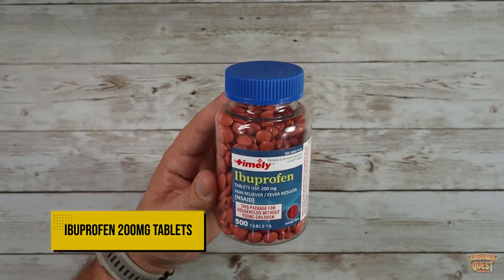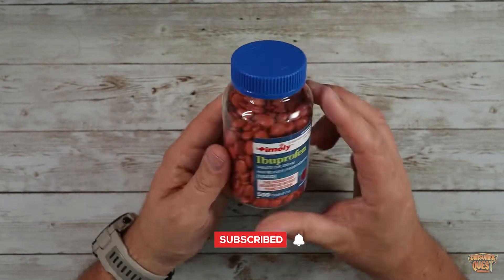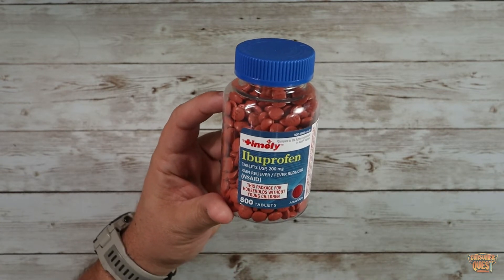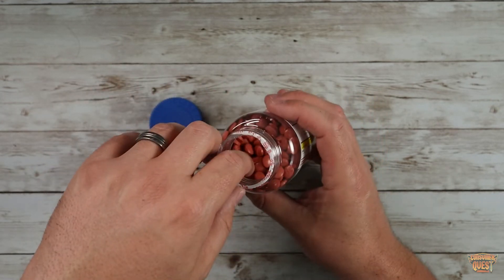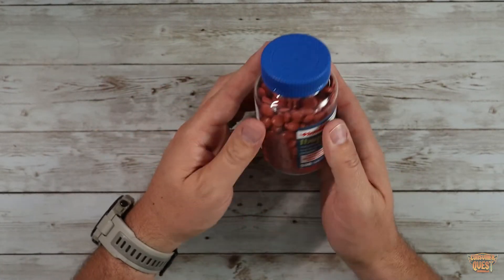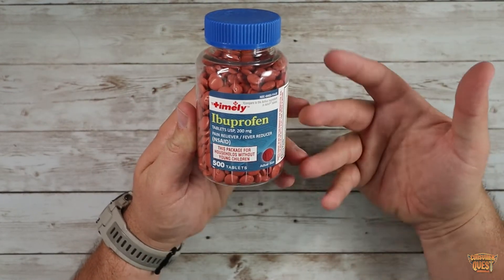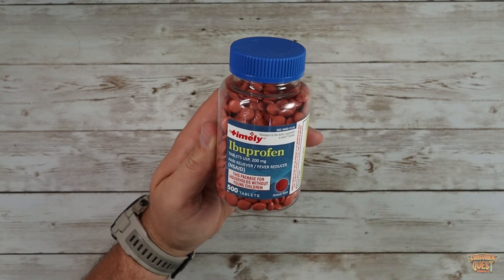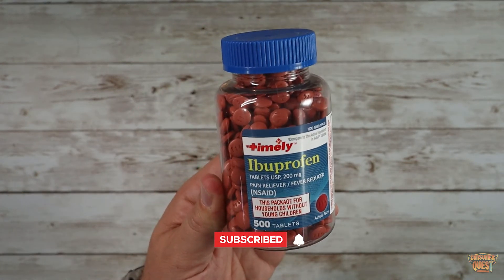Awesome Ibuprofen 200mg Tablets 500 Count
Timely by Time Cap Labs - Ibuprofen 200mg - 500 Tablets - Pain Relief Tablets and Fever Reducer for Adults - for Headache Relief, Menstrual Pain, Tooth and Joint Aches

Pain Relief You Can Count On ... Don't let nagging aches hold you back. With a full-strength serving of ibuprofen 200mg, our pain relief tablets help you stand up to headaches, toothaches, minor pain, backaches, and offer menstrual pain relief.

Show That Fever Who's Boss ... Ibuprofen does more than just keep aches in check, it's also an effective fever reducer for adults. When that flu reaches a crescendo and your forehead feels like a furnace, these ibuprofen tablets just might help.

Impressive Results at a Fraction of the Cost ... Don't fall into the branding trap. Our headache relief tablets have National Brand Equivalency. This means you get the same quality as products that are 2X as expensive. Be savvy. Shop smart. Save big.

Take Your Meds with Total Ease ... No more dealing with headache relief tablets that are a pain to swallow. No more thinking twice before combatting that tooth or backache. With our easy-to-swallow coated tablets, relief will be an intimidation-free affair.

Now available in various sizes : Ibuprofen 200mg Liquid Gels- 300 Counts, Ibuprofen 200mg tablets - 500 Counts, Ibuprofen 200mg tablets - 1000 Counts